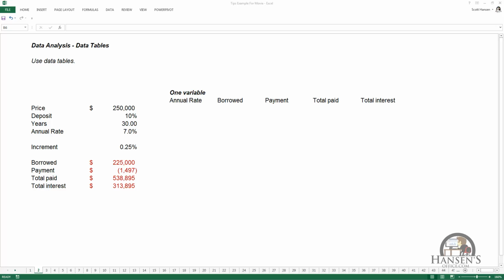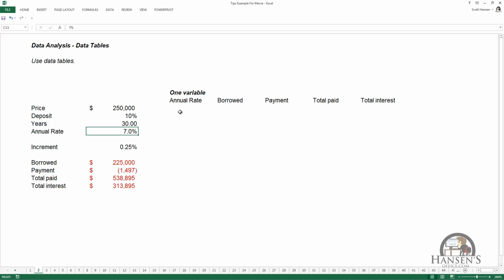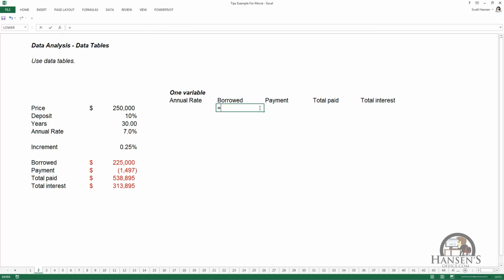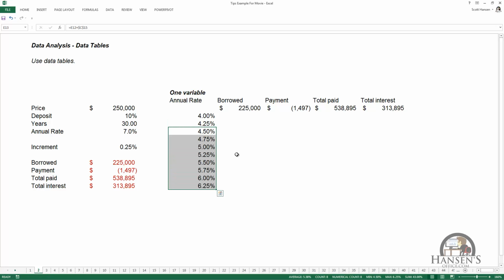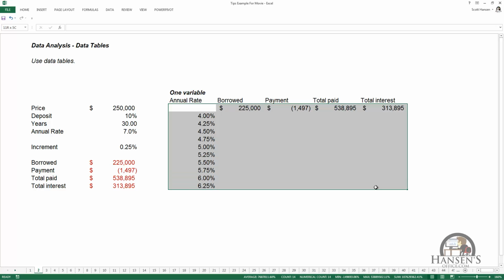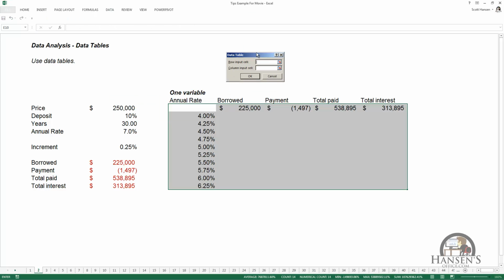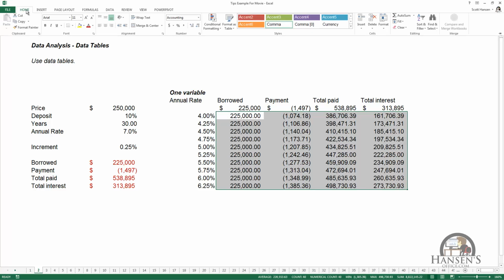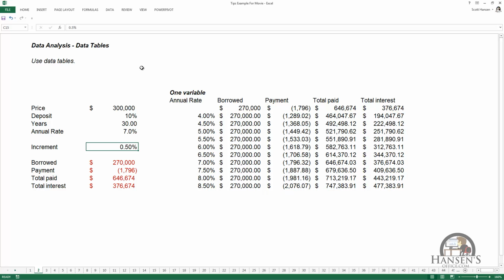Data Analysis Data Tables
Use data tables.